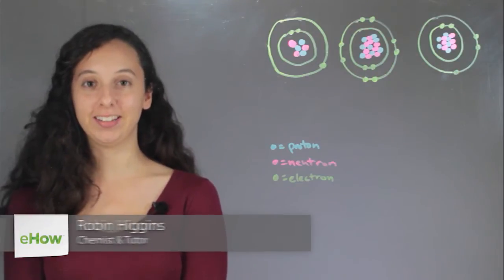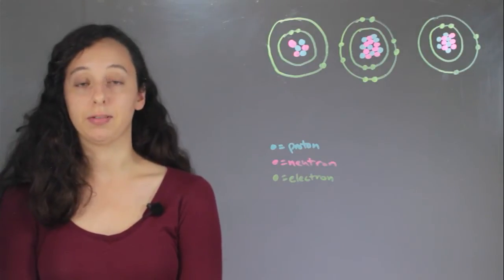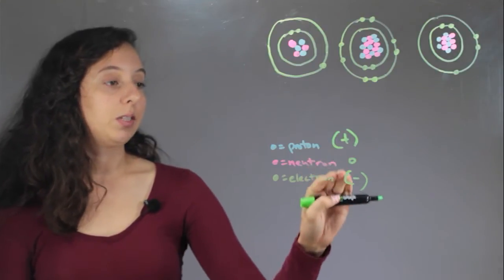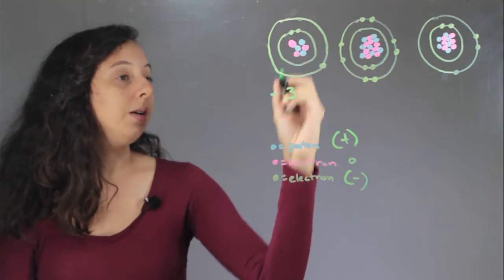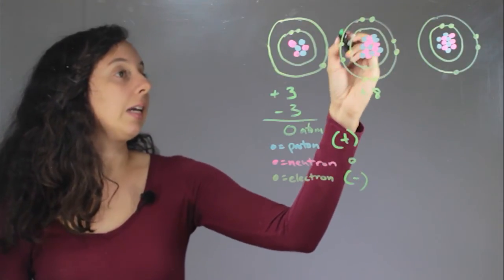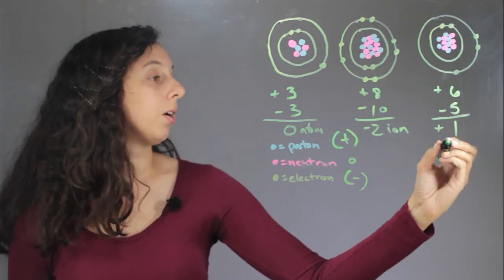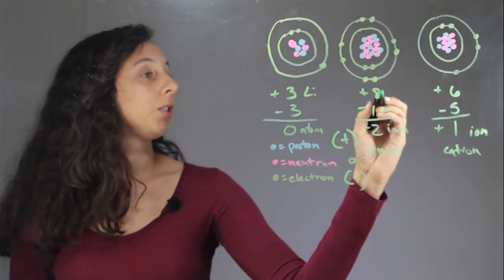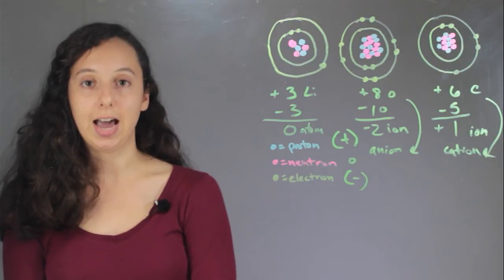Similarities in Ions & Atoms : Studying Chemistry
Ions and atoms are among the smallest building blocks for our molecules. Get tips on the similarities between ions and atoms with help from an experienced science professional in this free video clip.

Series Description: Chemistry is very important to our daily lives for a wide variety of different reasons. Get tips on chemistry with help from an experienced science professional in this free video series.